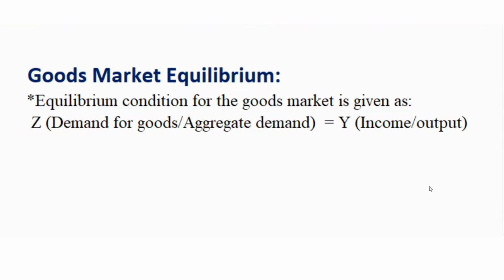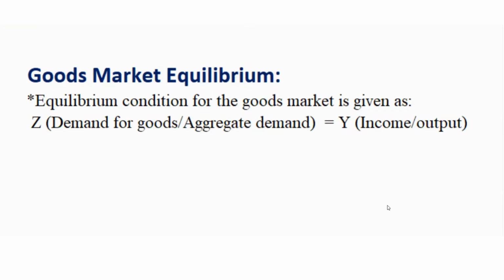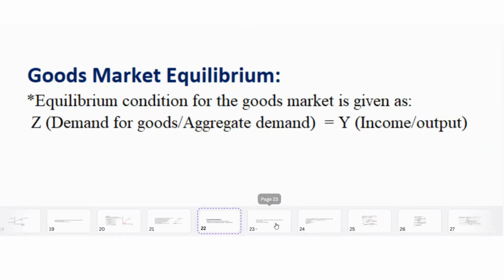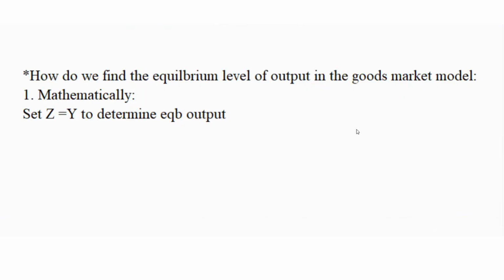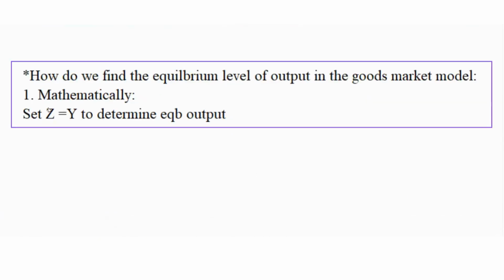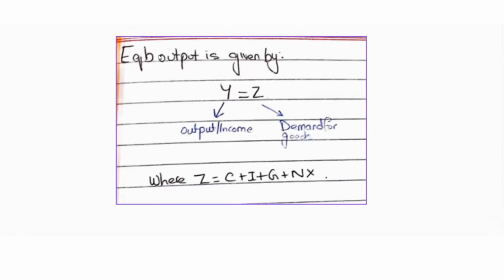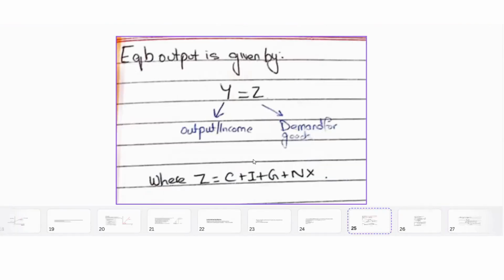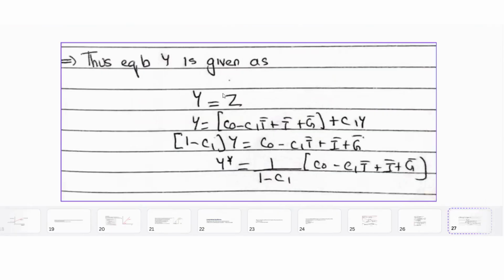Goods Market Model: Part 5- Finding Equilibrium Output mathematically | Blanchard